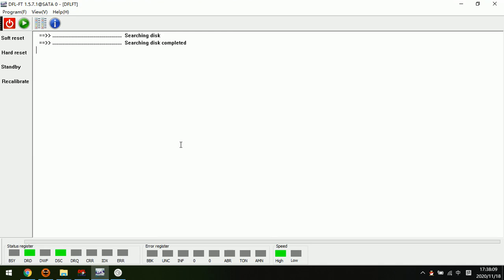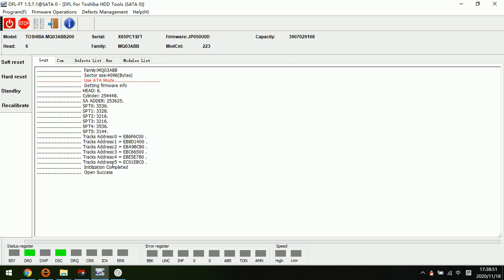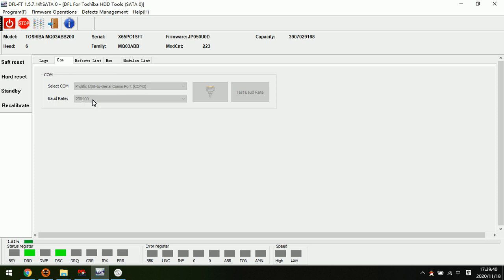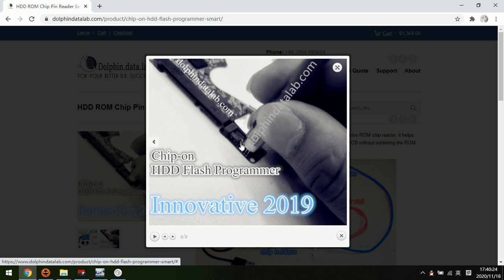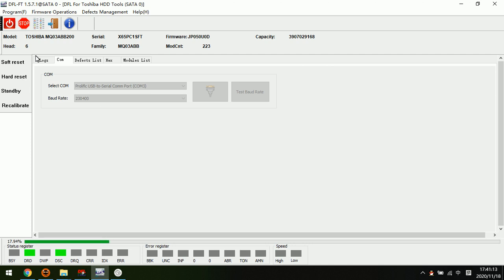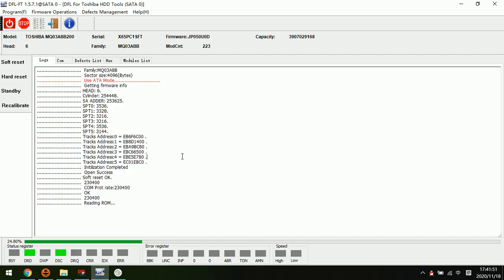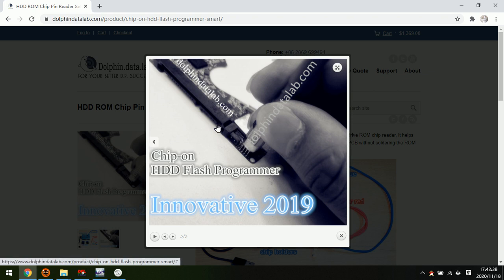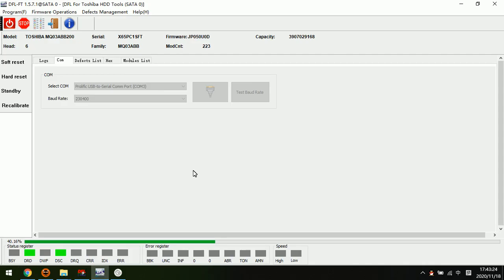How to Read Write ROM for Toshiba Hard Drives